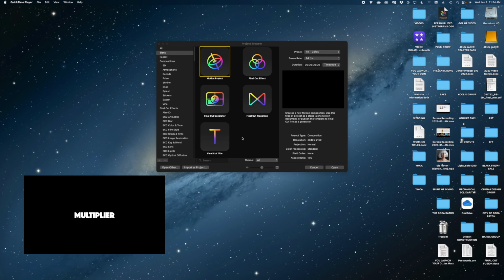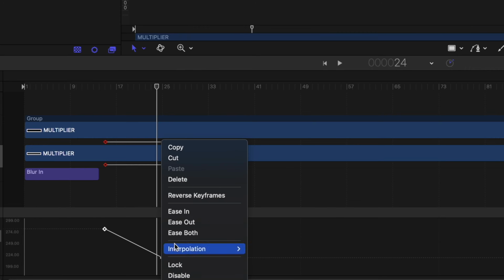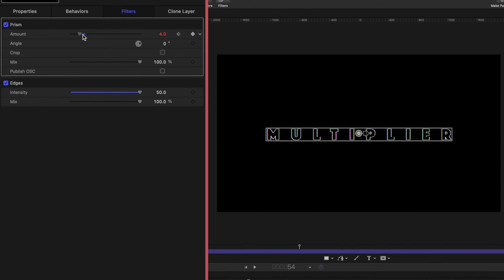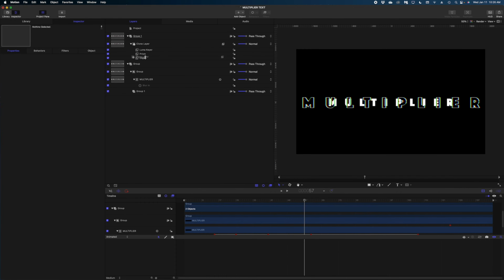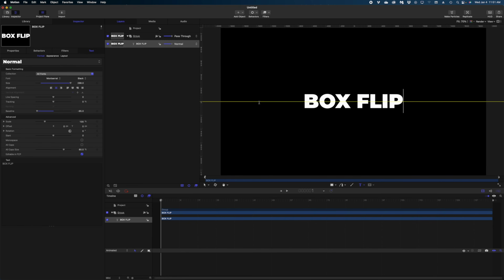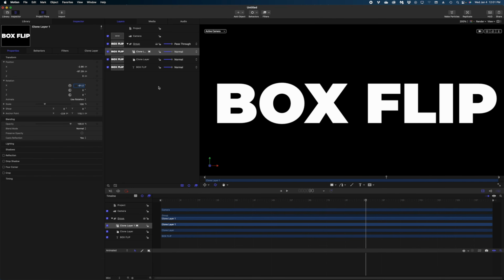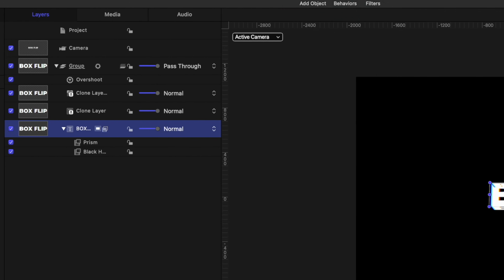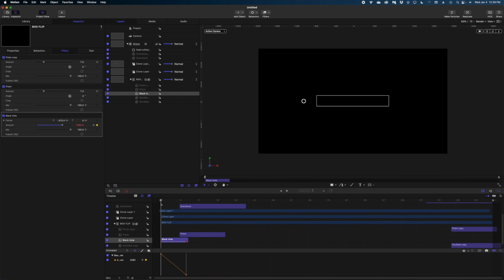Clone Layer Title Templates in Apple Motion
Today I'm showing you how to build your own Title Templates in Apple Motion using clone layers.   Chapters for each project tutorial are below!

To learn more about Apple Motion, check out my course Motion Launchpad

This is a long one guys, buckle up!

00:00 Introduction
00:19 Multiplier Text Tutorial
11:14 Box Flip Text Tutorial